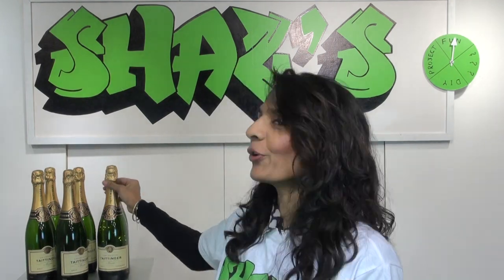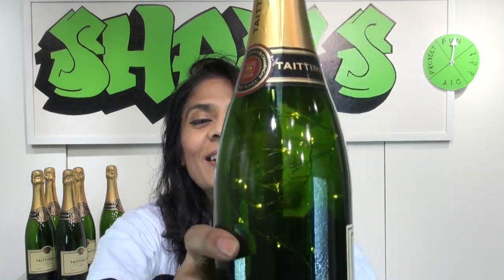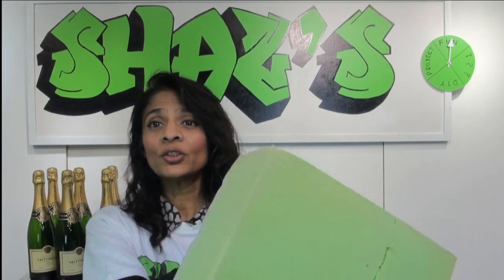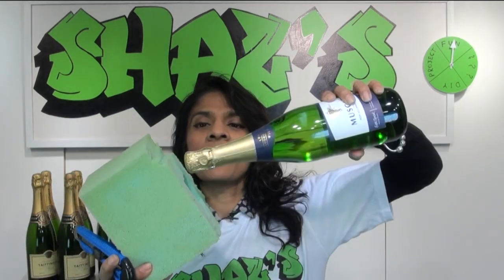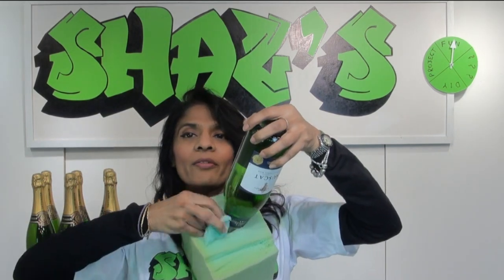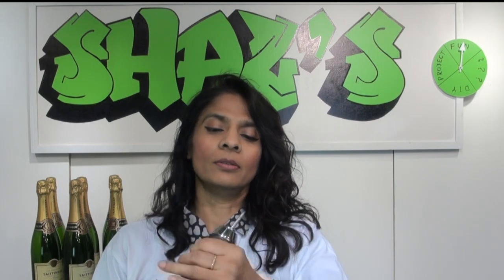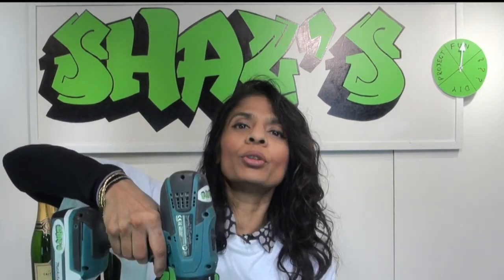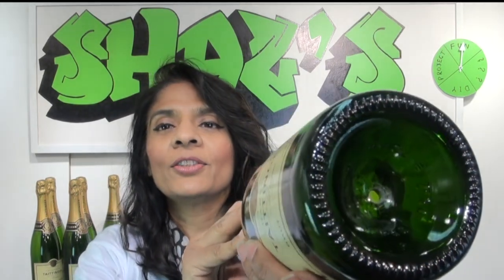I drilled into a champagne bottle (1) | Shaz's fun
Here's the first of six champagne bottles I have only I don't drink alcohol.  Rather than give them away, I decided to do interesting things with them and come up with novel ways to have a laugh.